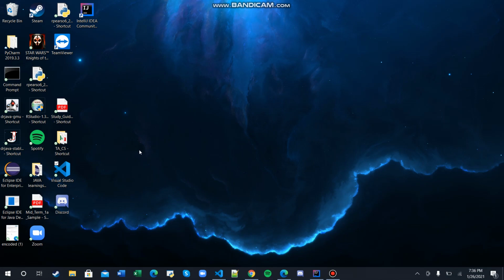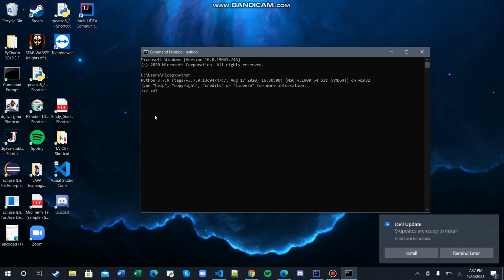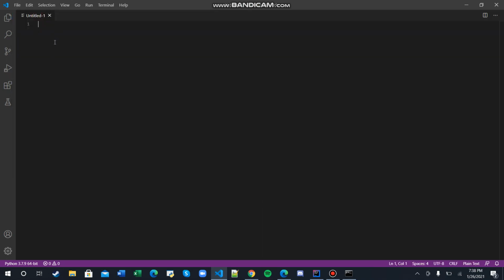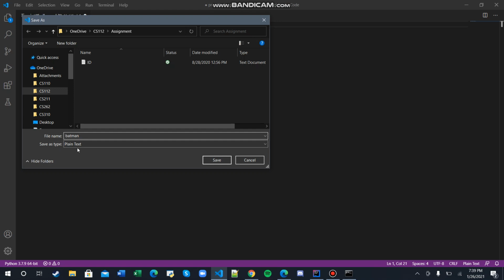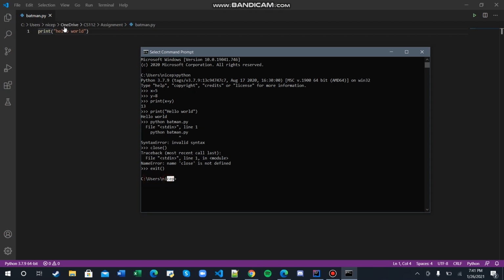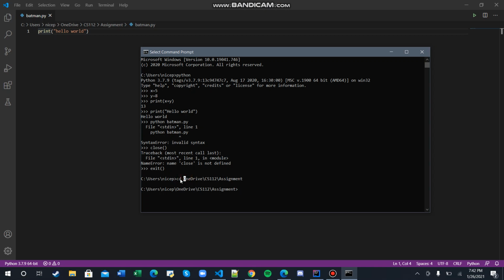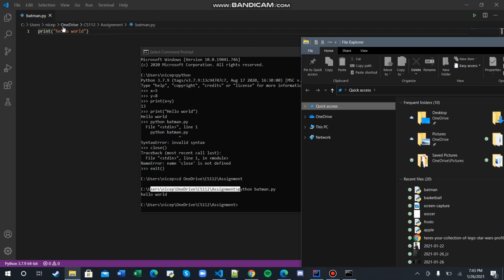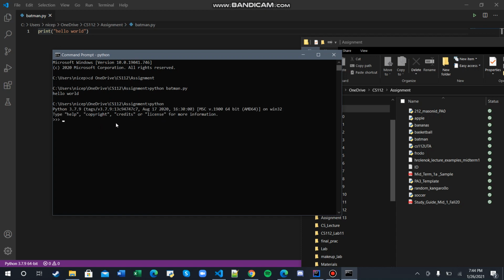CS112 Intro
Hello CS112! Today I am giving to you a quick solution of homework 1, as well as a brief overview of how to navigate through your command prompt/terminal. Happy coding!